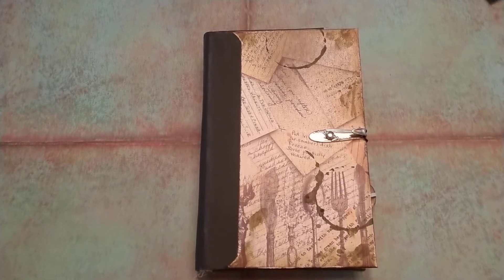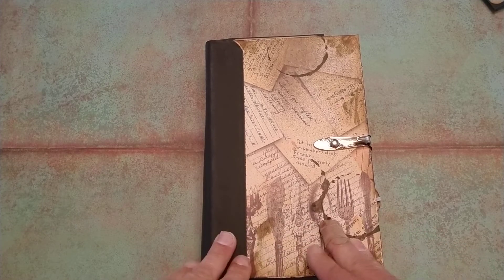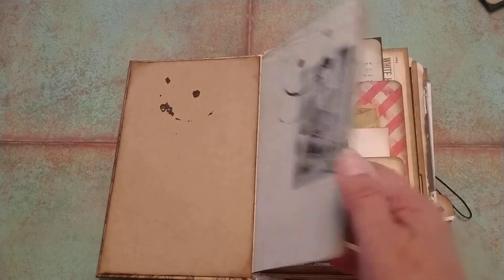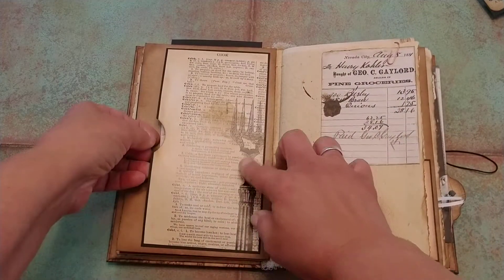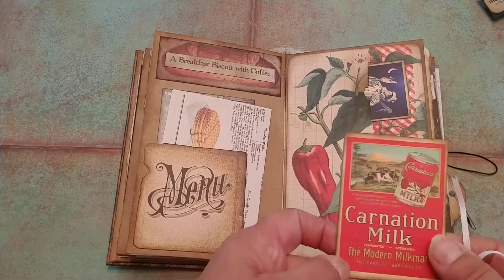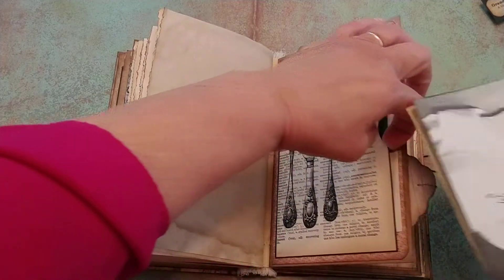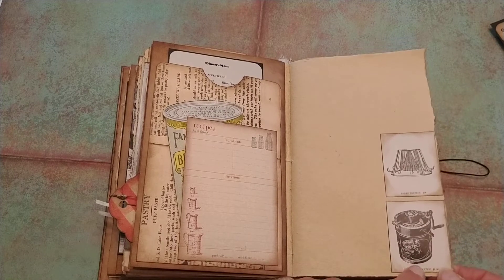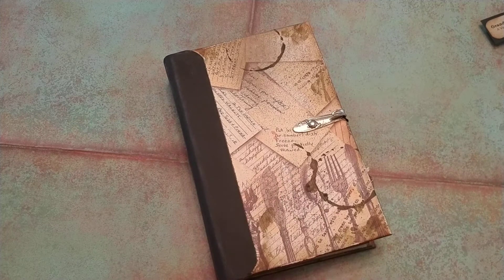Cooking/Recipe Vintage Style Journal**SOLD**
This journal is a great place to collect those precious recipes that have been handed down to you.

Plenty of blank pages for writing and tuck spots for added collections of memorabilia.